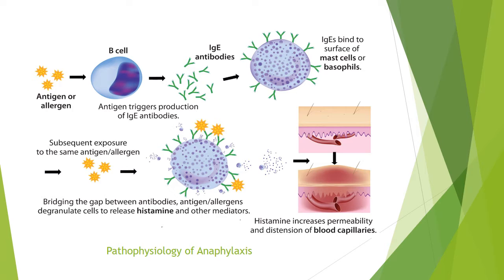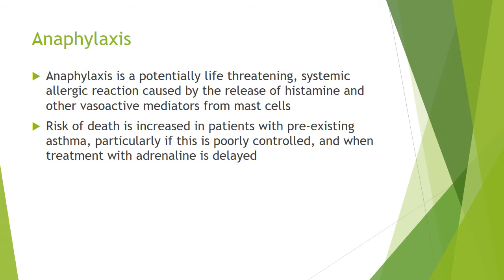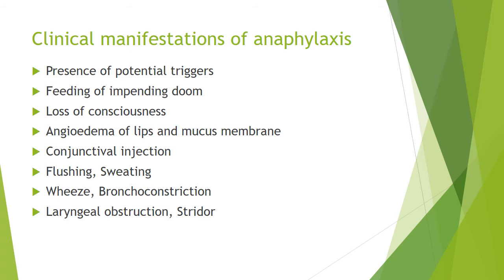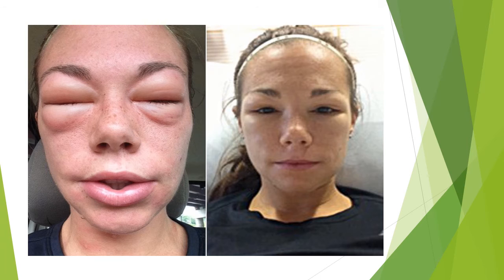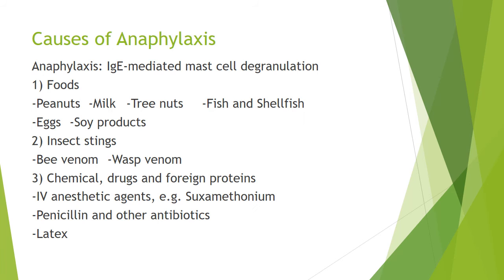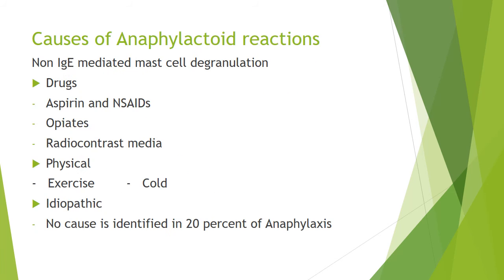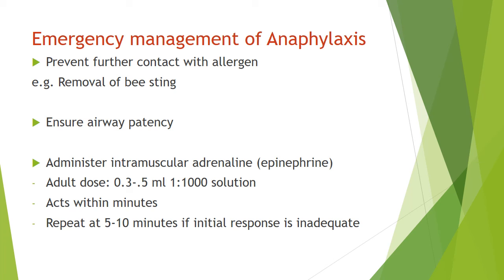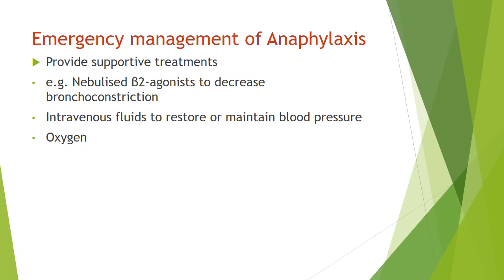Anaphylaxis: Pathology, Symptoms, Clinical features and treatment